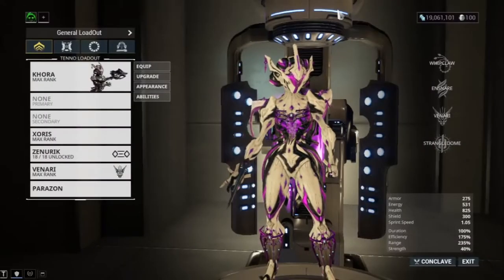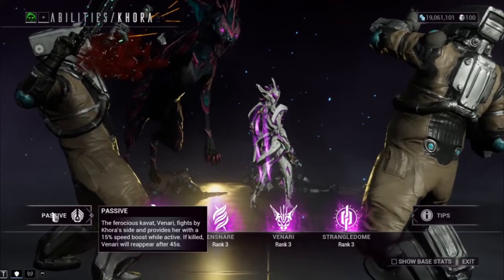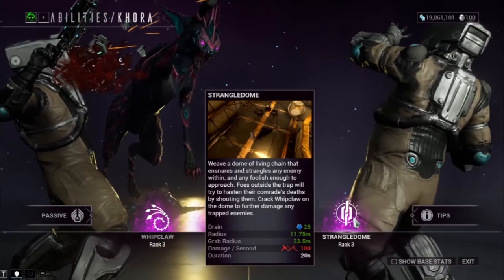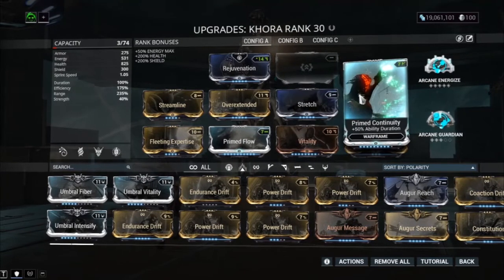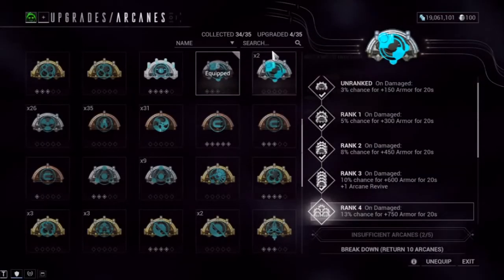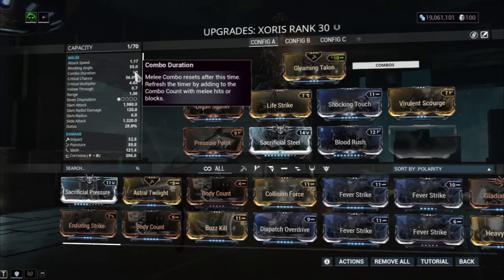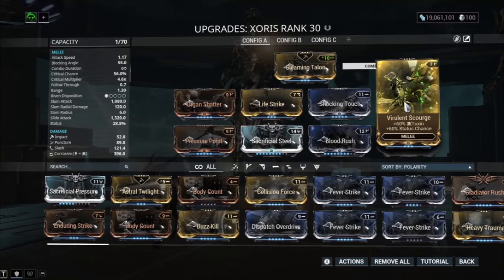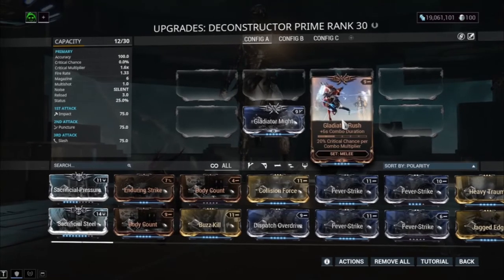Warframe:Budget Builds #16. Khora is powerfull!0 Forma build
Heyyyyyy!!!Beautiful people of the internet how are you guys doing today? Hopefully great! Welcome to Budget Builds today we are going over Khora!
For those who dont know what Budget Builds are it is a series where I make powerfull builds without any use of Forma.This is setup makes Khora really strong maybe too strong...  Anyways if this video helps you out or you liked it leave a like SPARTAN kick the sub button for more Warframe videos! Imma make like a banana and split!

Insta tag:
1manarmyyigityt

Warframe IGN:
Dice96

The more subs I get the better videos and giveaways I can do! So help me to help you :)